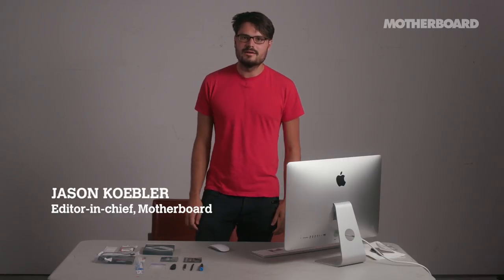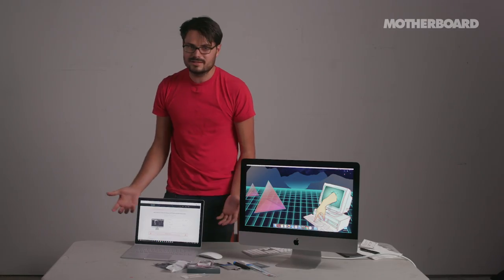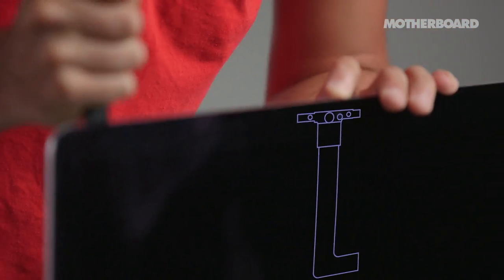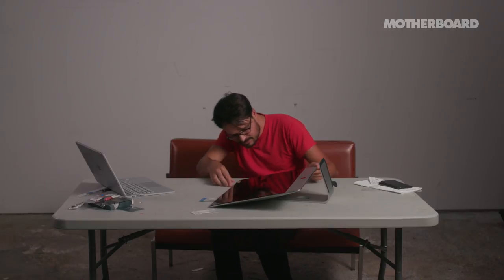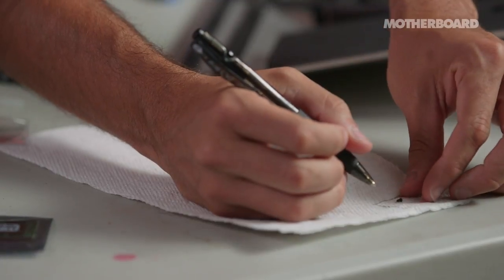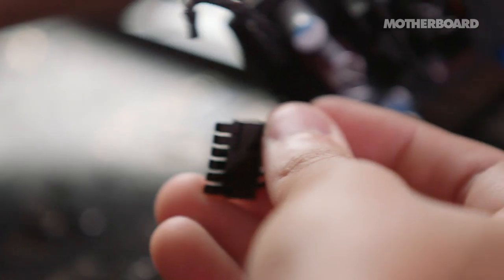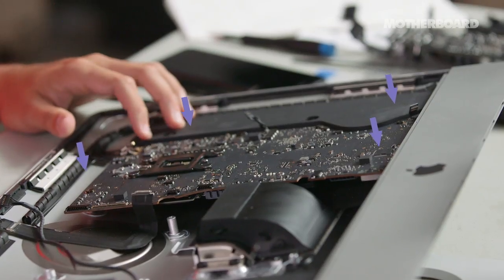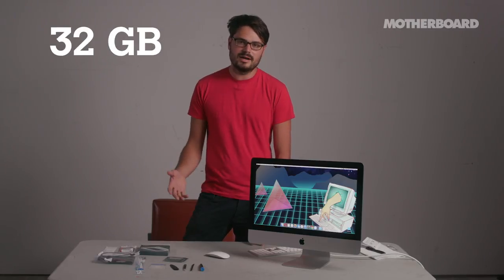Can a Normal Person Upgrade the RAM in the 2017 21.5" iMac?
Motherboard EIC Jason Koebler tests whether he — as a novice — is able to replace the RAM in his brand new, 21.5 inch iMac.